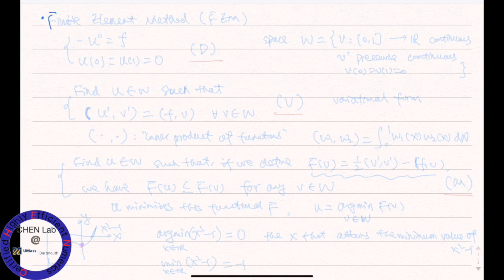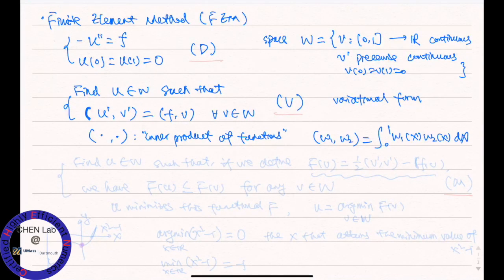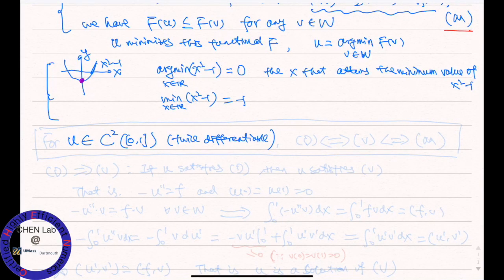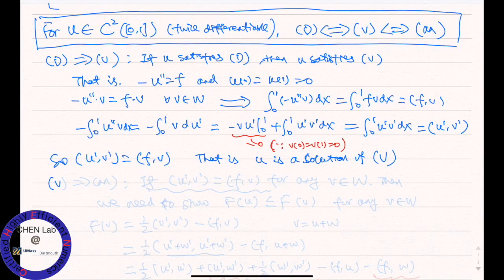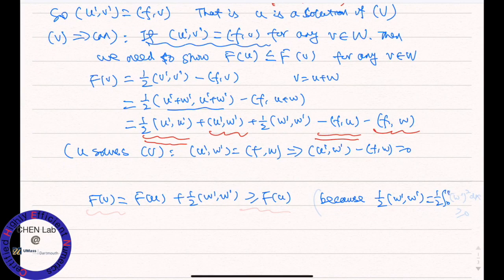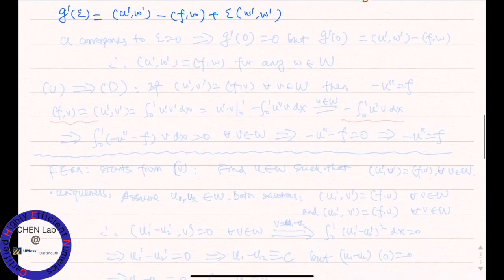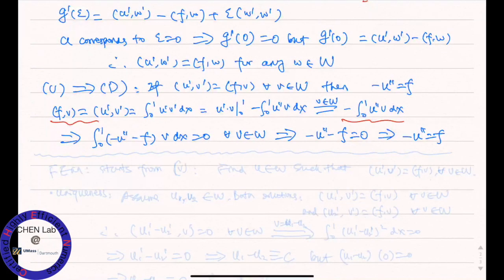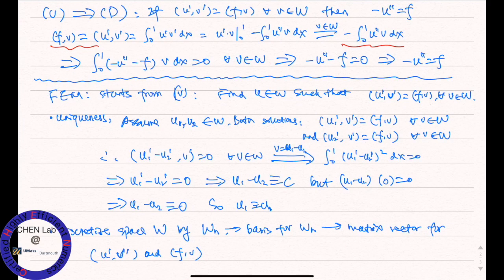Numerical Analysis II, Lecture 7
Introductory Finite Element Method, 1